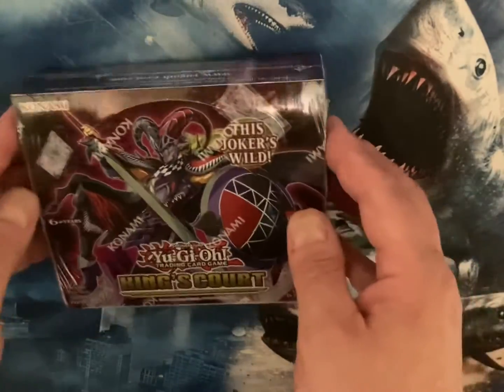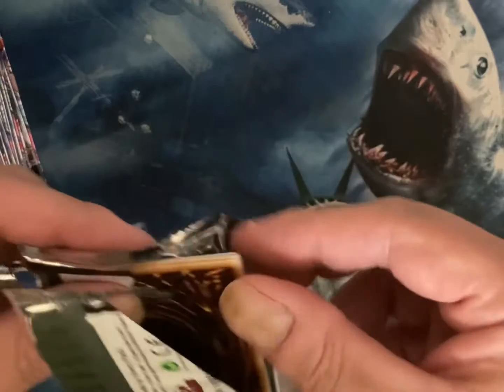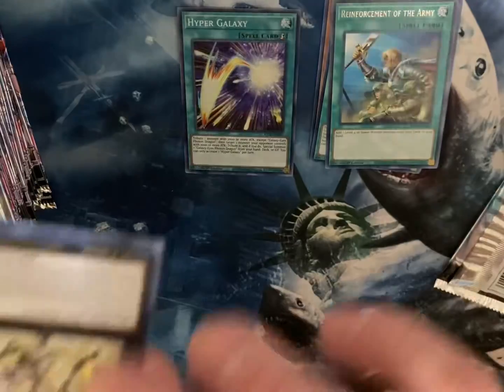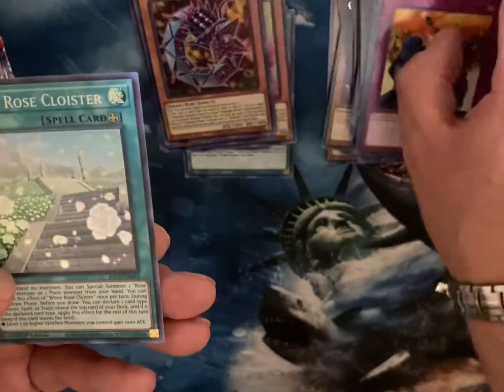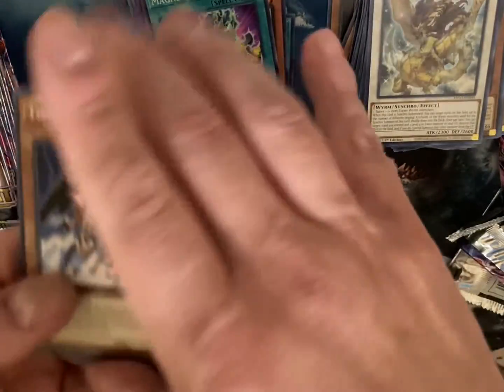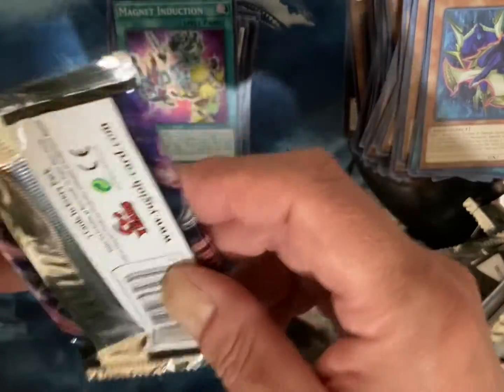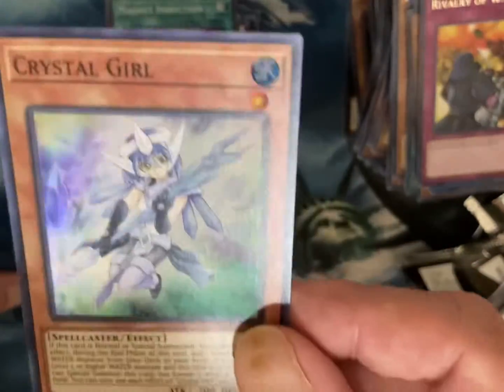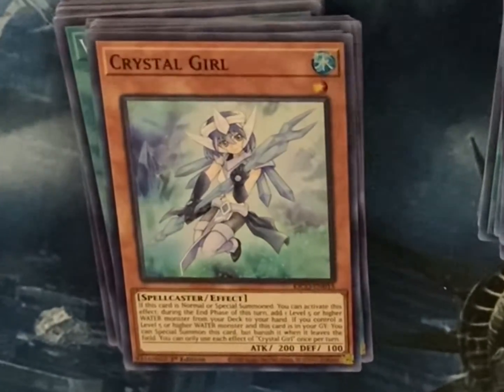Yu-Gi-Oh KING’S COURT booster box opening, our very first YuGiOh opening! Totally worth it!!!!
Yu-Gi-Oh KING’S COURT booster box opening - hunt for the Egyptian Gods, what did we pull?!?

Below are some ways to help support us (and even make a few bucks for yourself)